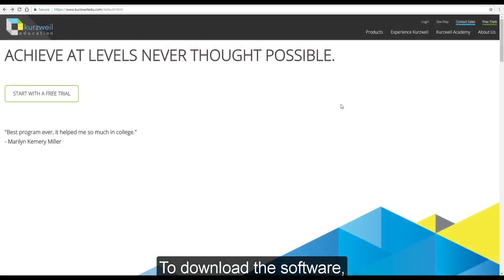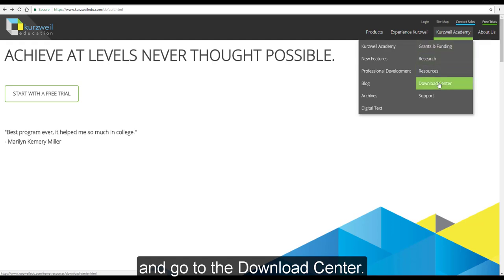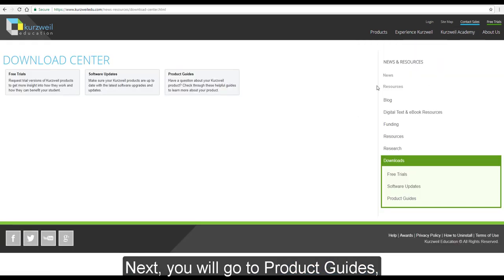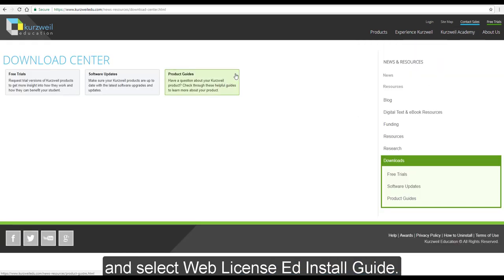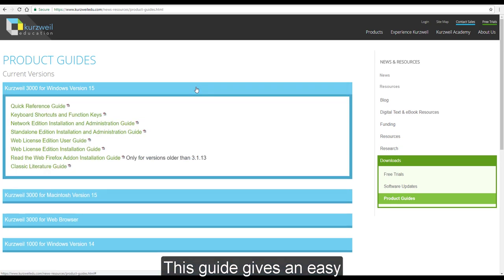How to Install Kurzweil Software